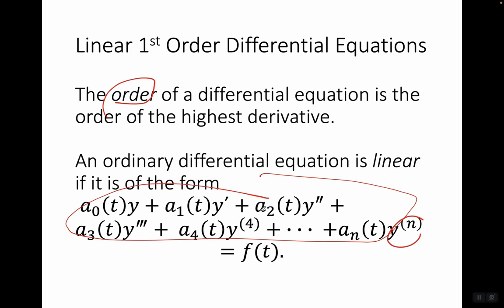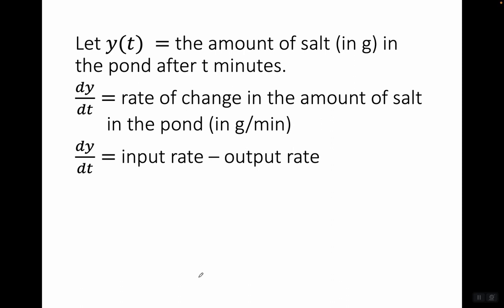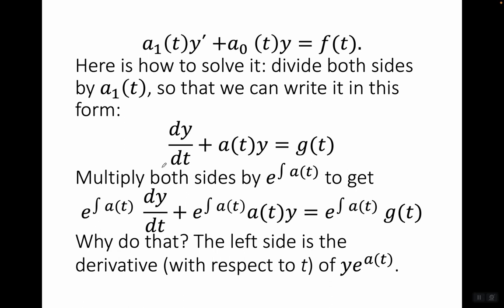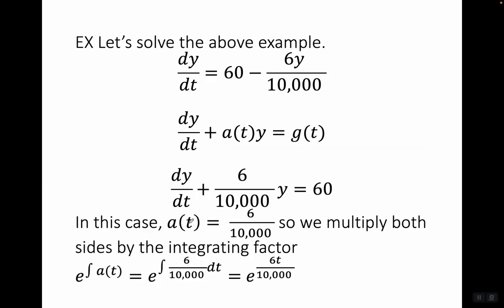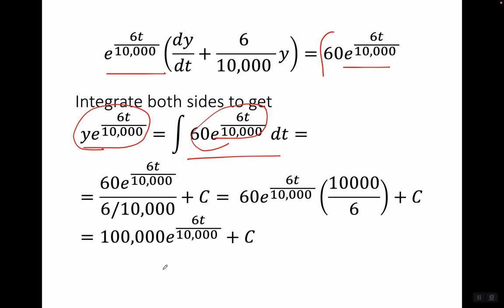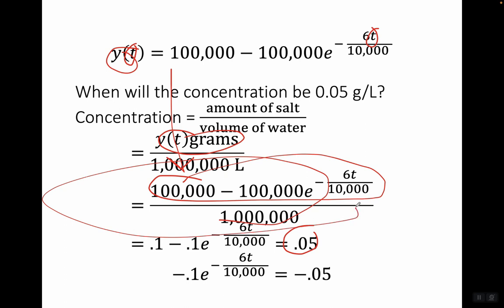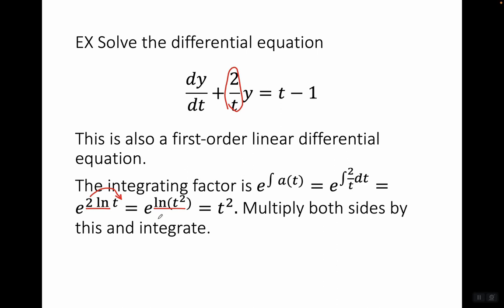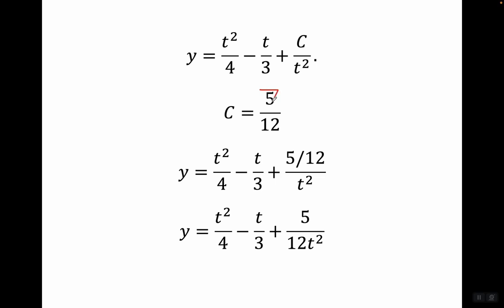Linear First-Order Differential Equations